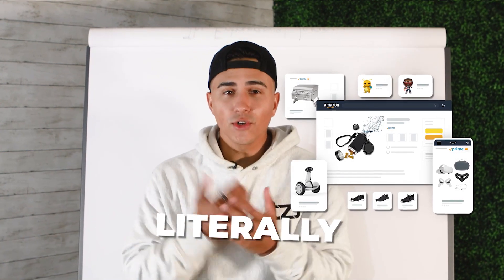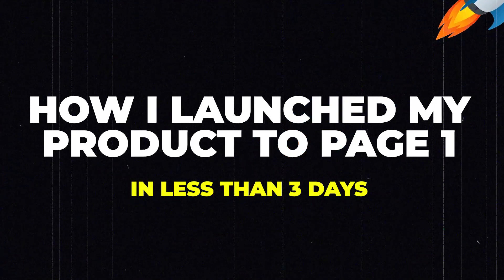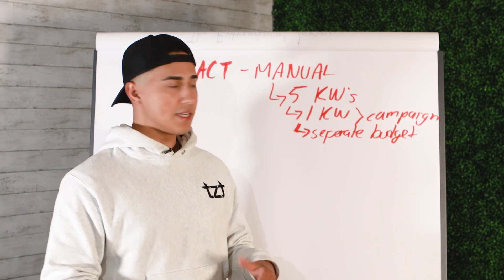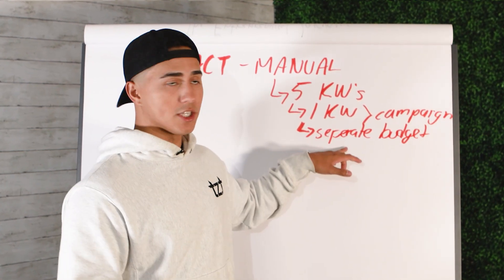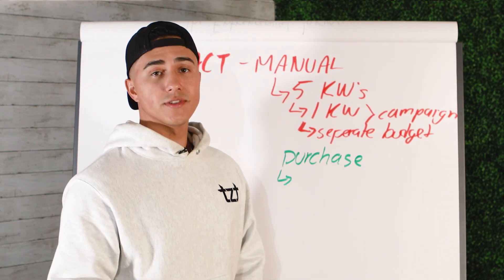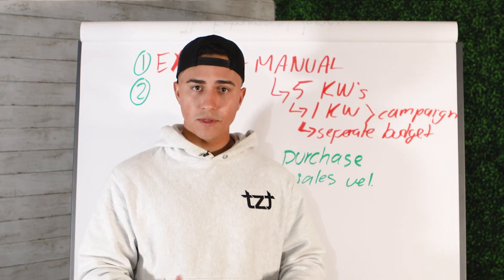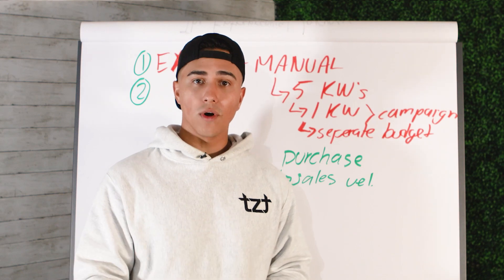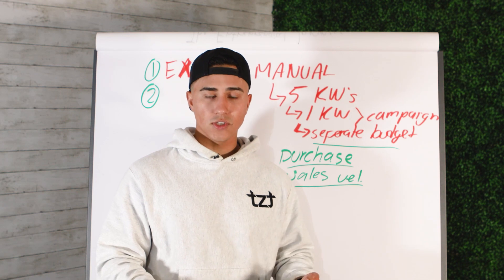How to Optimize New Amazon PPC to Become Profitable in 30 Minutes!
Learn How 21 First-Time Amazon Sellers Made $16,983 (on avg.) In 36 Days Using "Product Clusters"

this video, we're going to show you how to rank #1 on Amazon in only 3 days using a new Amazon PPC ranking strategy.

This new strategy is a lot faster and easier than most other methods, and it's perfect if you're just starting out with Amazon PPC. We're going to walk you through the steps step by step, and by the end of the video you'll be on your way to ranking #1 on Amazon in no time!